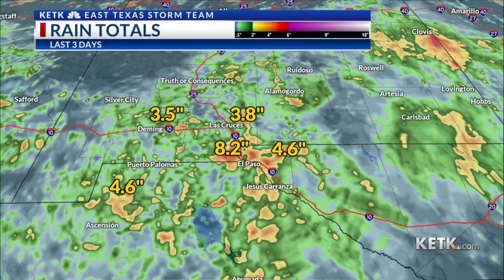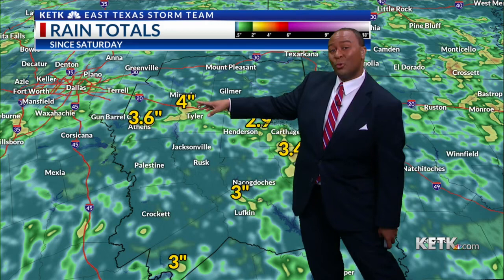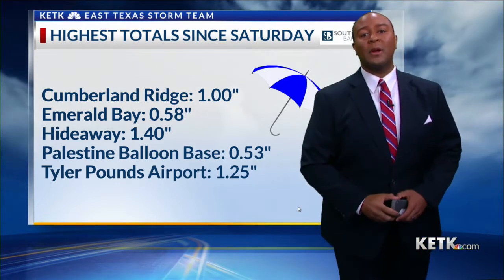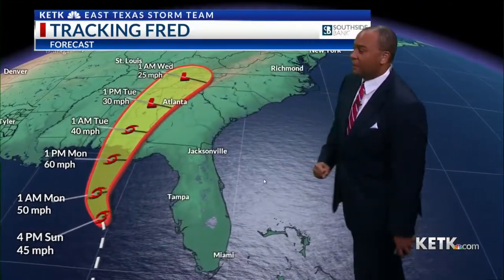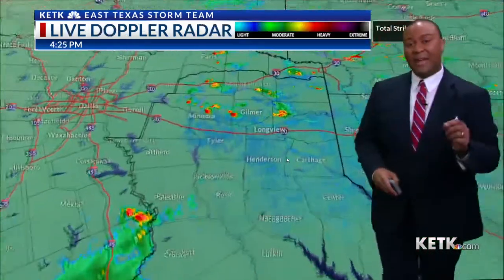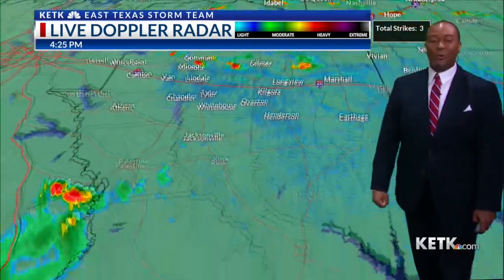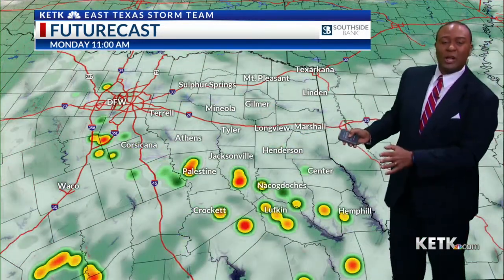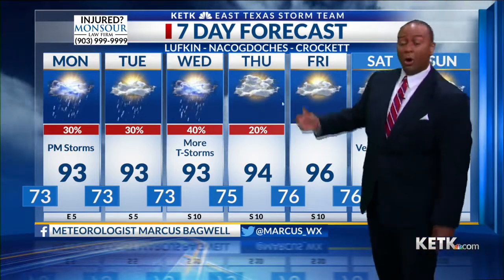Sunday Evening Forecast 8-15-21